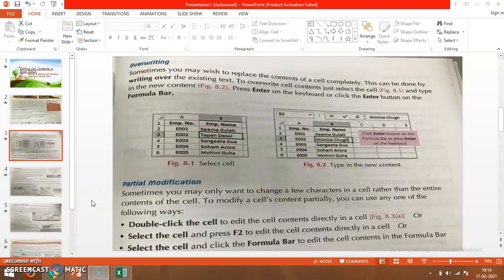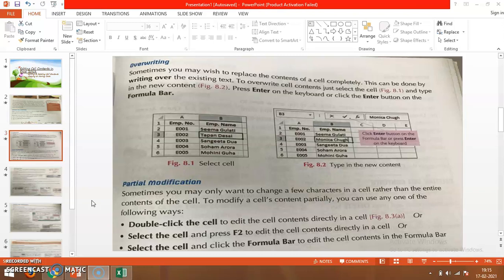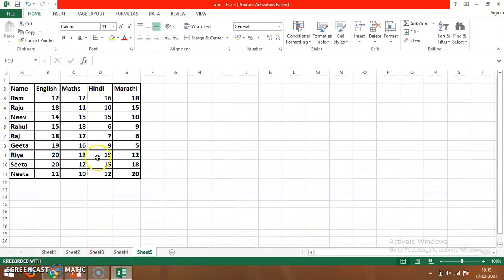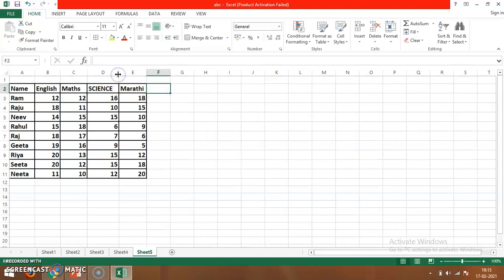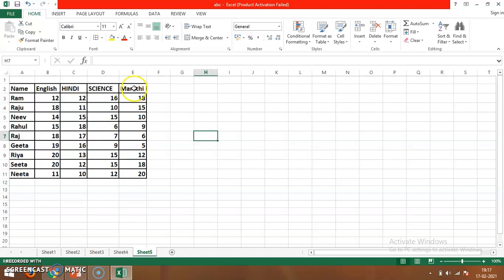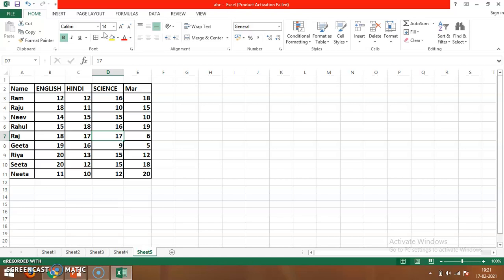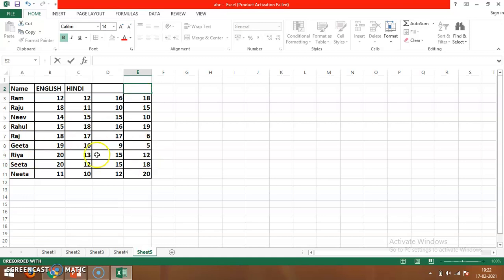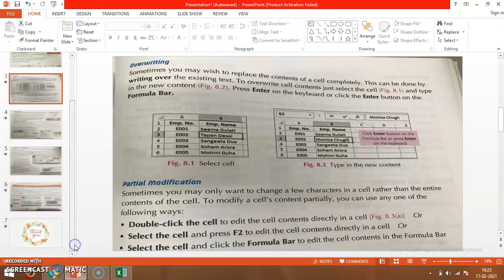Chap 8 part 1